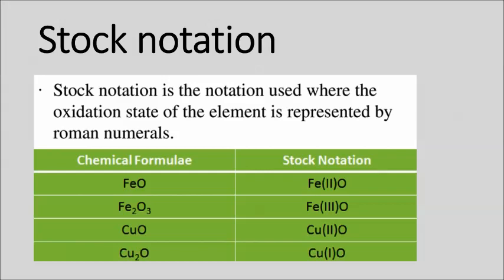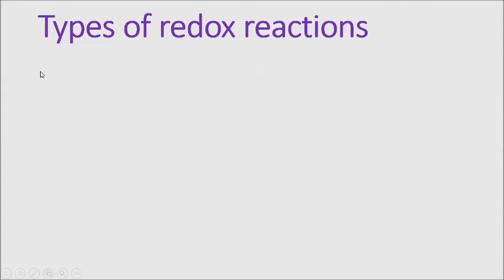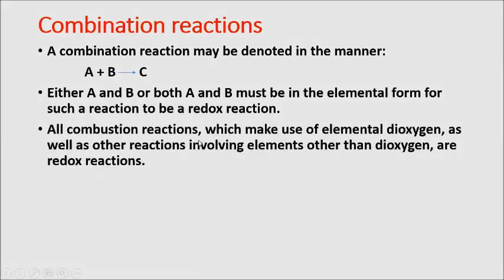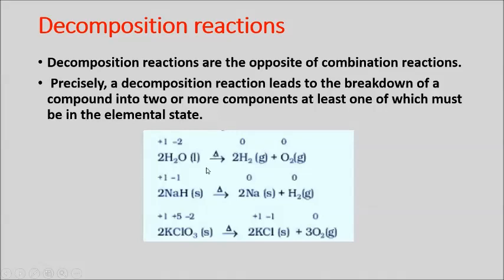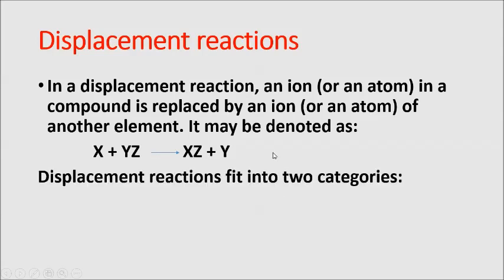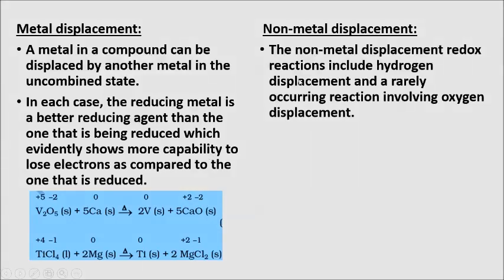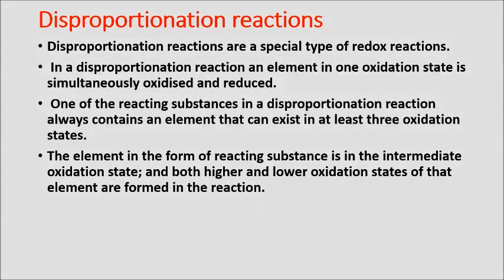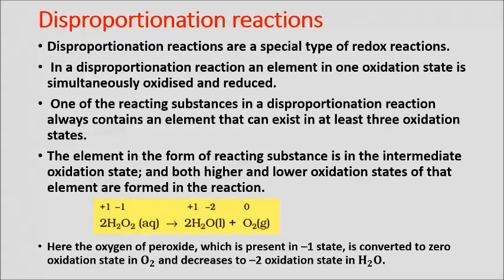Gr 11,chpt 8,Video 2